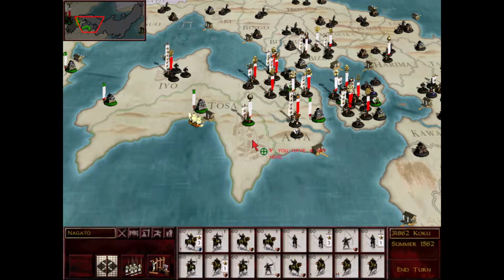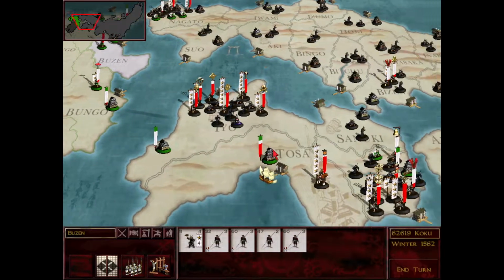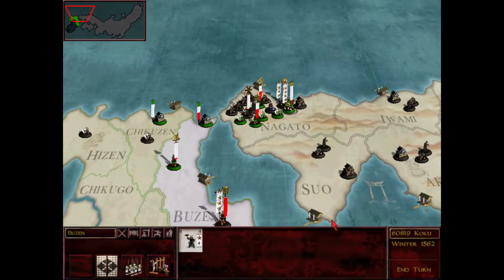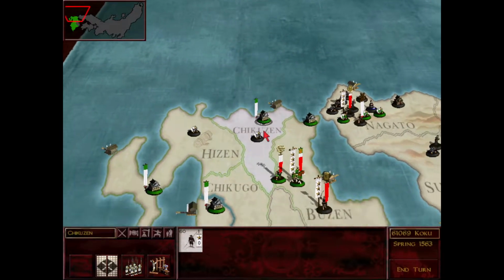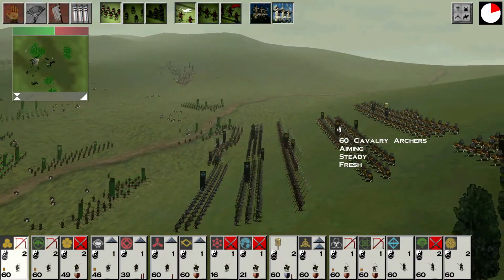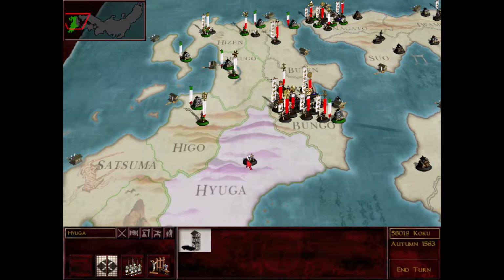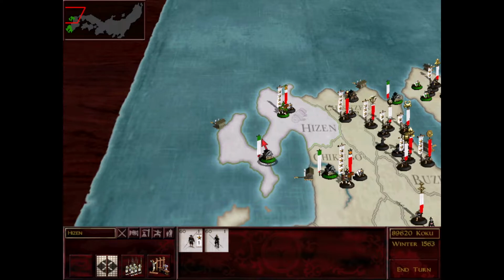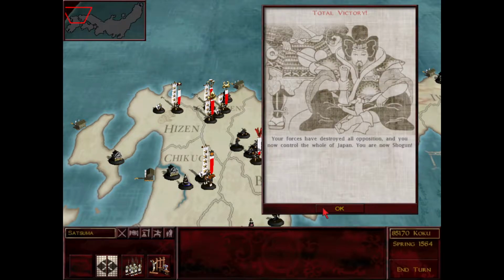Shogun Total War: Takeda Part 25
Clan Takeda invades Kyushu and finishes off the Shimazu clan!